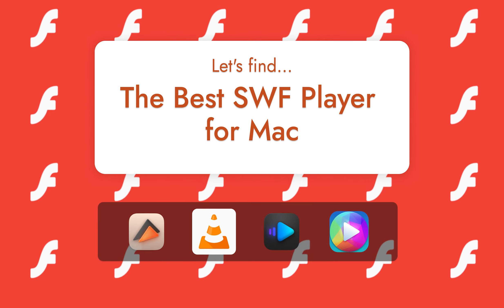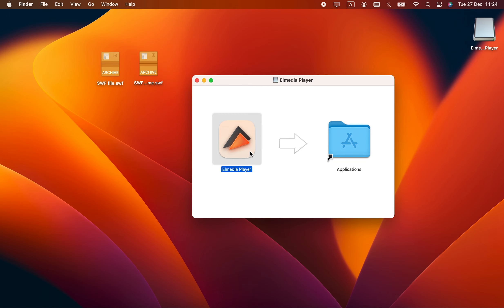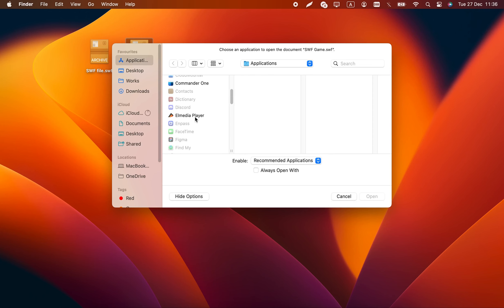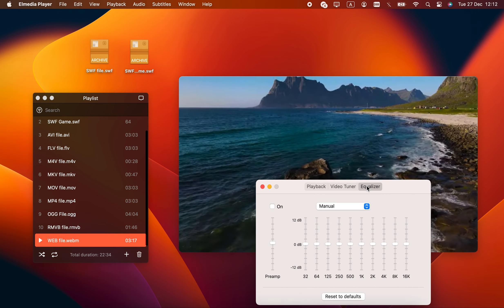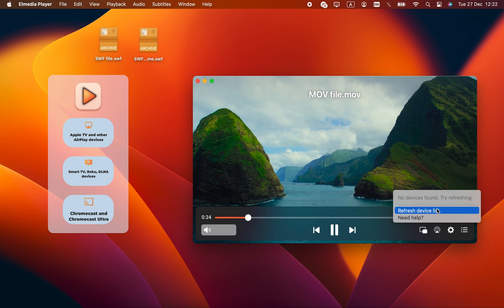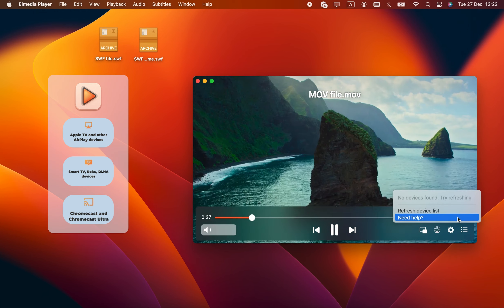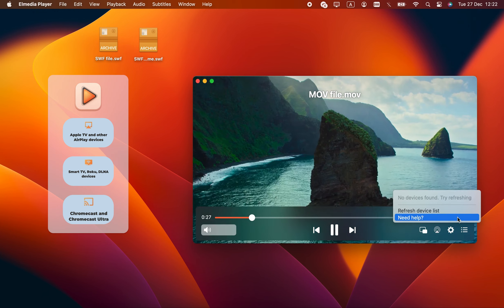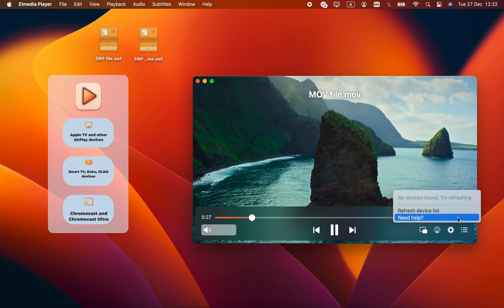SWF Player for Mac : How to Choose Best SWF Players for Mac and Open Flash Files | Elmedia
Elmedia is available in several places:
- And Elmedia Universal Video Player - a PRO version, also on the Mac App Store

Can popular SWF players actually deal with the format? Let's find out! While we're at it, let's find out if their multimedia features are good, too!

Elmedia Player is, sadly, the only player on the list that supports interactivity. If you're looking to relieve your memories with some Flash games, this is one of the best apps for the job! And it's great for other formats, for several reasons.

Primarily, it's the sheer customizability and ease-of-use. Brightness, contrast, and other useful video effects can be adjusted to make your videos look the way you like. And it's helped by the 10-band equalizer with presets. Subtitle settings, playlist exporting, bookmarking - Elmedia Player does it all.

And Elmedia PRO streams, as well! No need to mirror - videos can be streamed directly over DLNA, AirPlay 2, and Chromecast. Thanks to live transcoding, almost any format is streamable. Streaming from Mac solves a lot of issues, such as video storage, which may be problematic on Smart TVs and dongles! Just get Elmedia. It's the best!

00:00 - Introduction
00:21 - Elmedia Player
01:47 - IINA
02:18 - VLC
02:53 - MacGo
03:23 - Conclusion

Clearly, Elmedia Player is the best choice when it comes to Flash files, or simply video and audio in general. It wouldn't have been so clear if the alternatives at least provided some way to click to start SWF animations. But this is a very narrow niche, so I'm not surprised that there's only one app that can do it.

There's a lot of nostalgia around SWF, and it has motivated numerous preservation projects, such as Flashpoint. Some foundational internet humor was created in the form of Flash animation. Sadly, HTML5 doesn't seem to provide a similar set of tools for artists and coders.